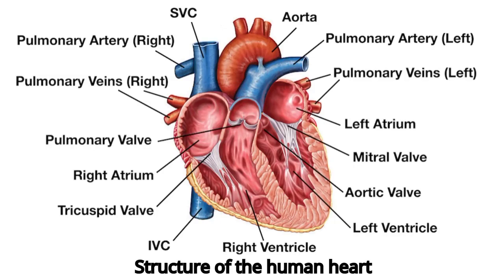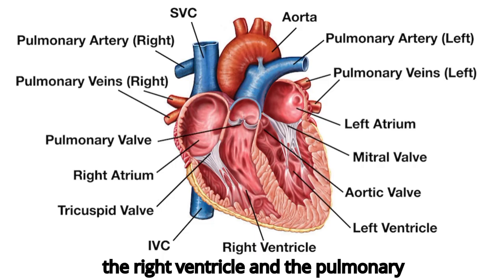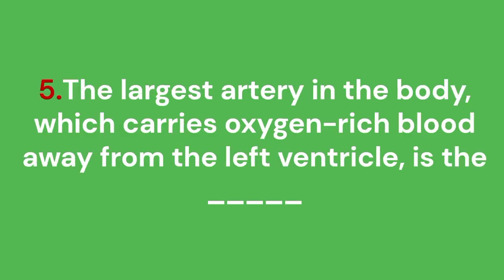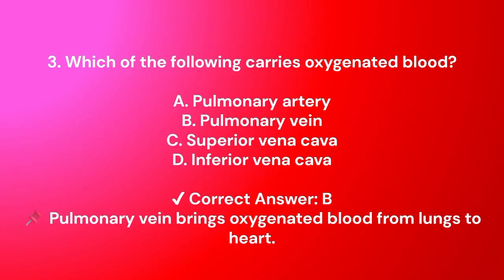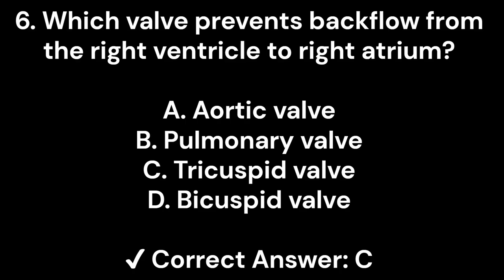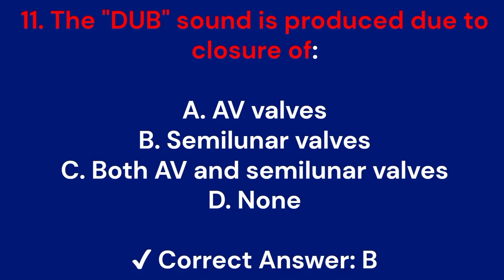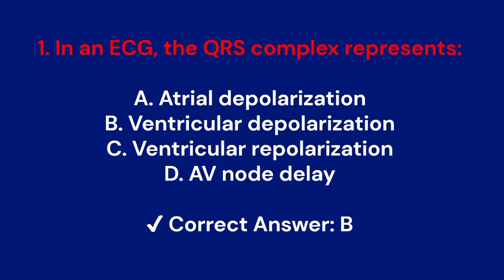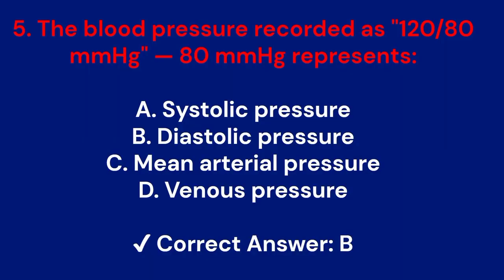10 min 30 questions revision for neet from structure of heart and function of heart